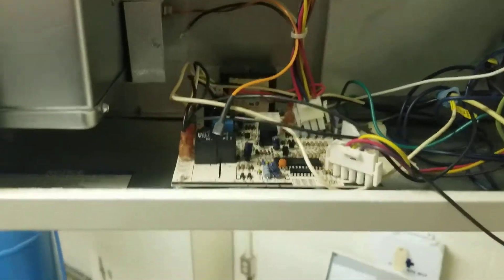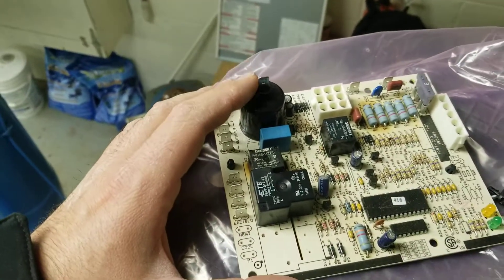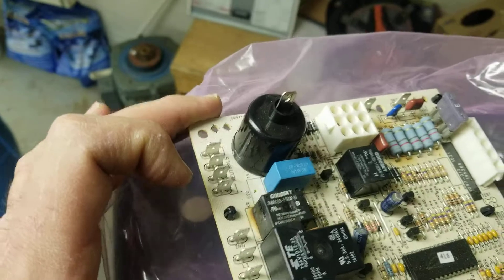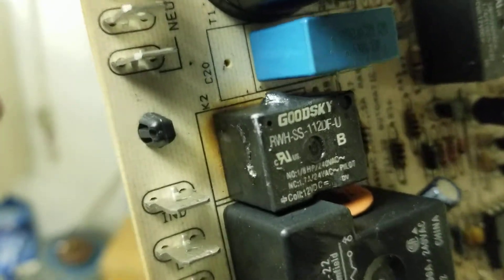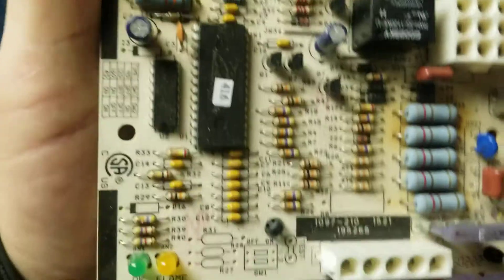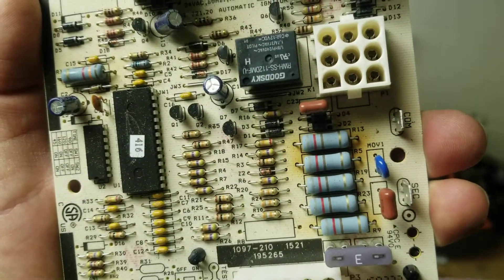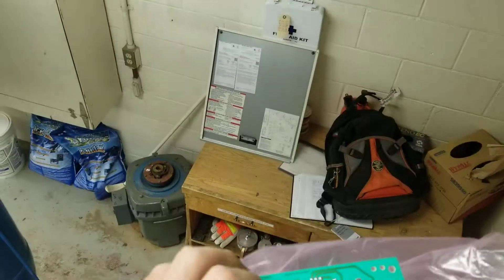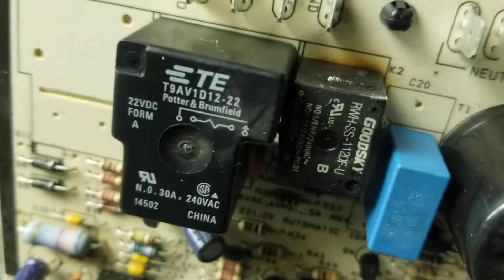what a reznor faulty control board looks like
quick video showing visible damage to a faulty reznor unit heater control board